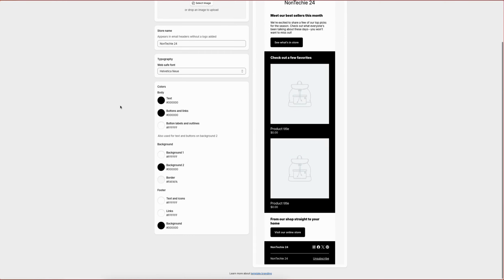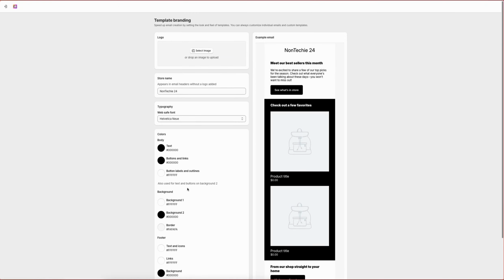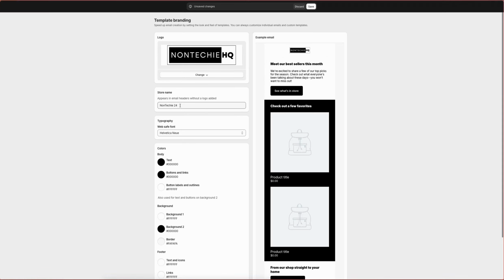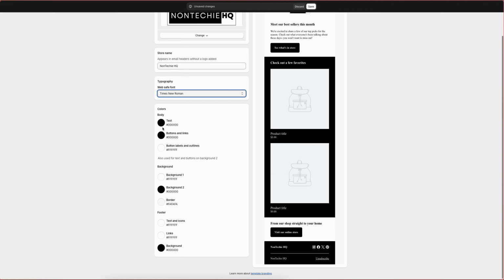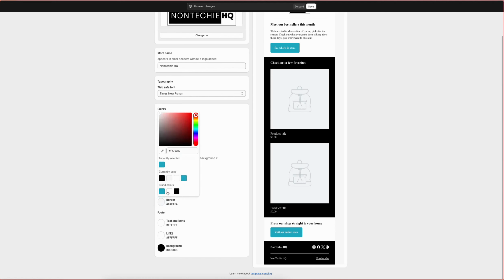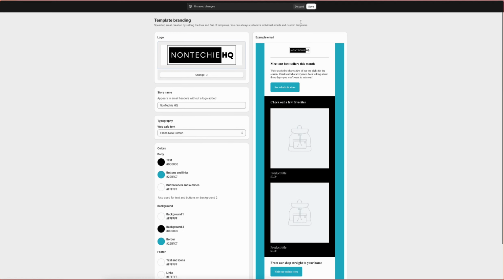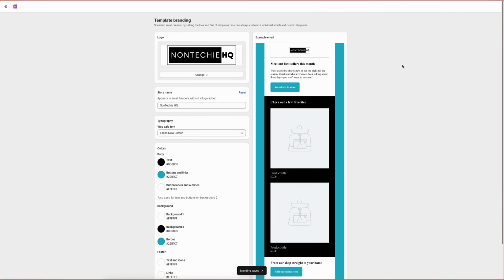How to customize your Shopify Email Brand settings | Shopify Email Branding Made Simple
Looking to create stunning, professional emails that reflect your brand? This tutorial walks you through Shopify Email Branding Made Simple for Beginners. Learn how to update your template branding by adding your logo, store name, fonts, and custom colors, ensuring every email stays on-brand.

Make your emails stand out and connect with your audience effortlessly. Perfect for beginners, this tutorial simplifies Shopify's email customization process so you can focus on growing your business.